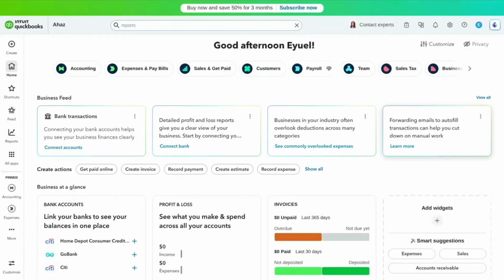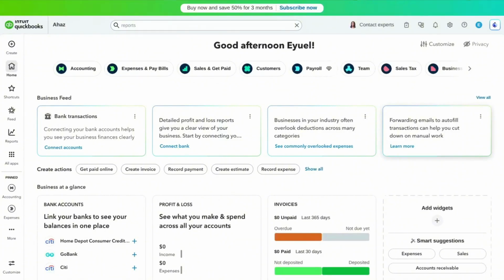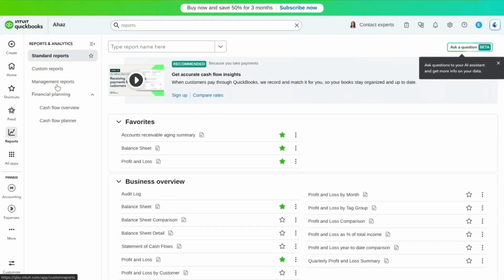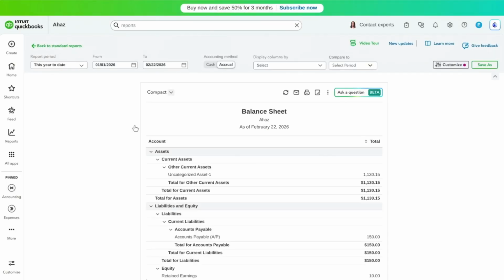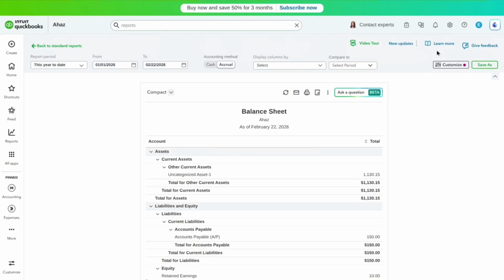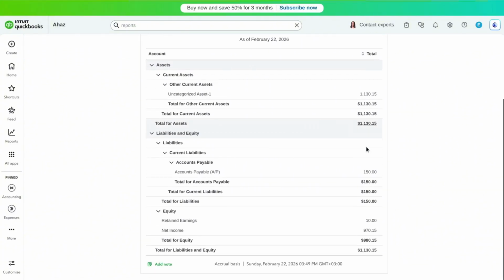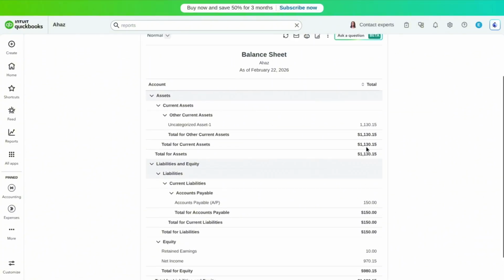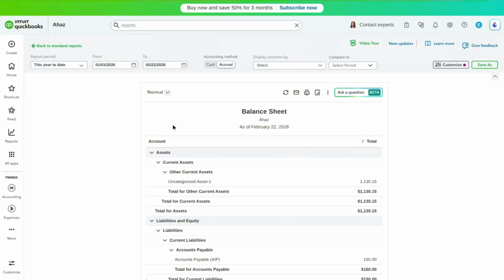How To Switch To Classic View in Quickbooks Online Reports [2026 Guide]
How To Switch To Classic View in Quickbooks Online Reports